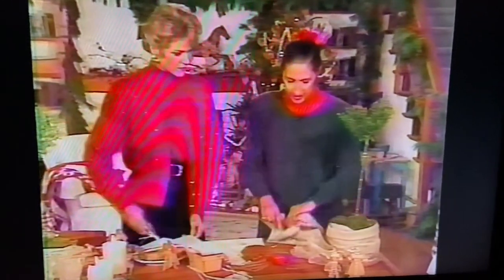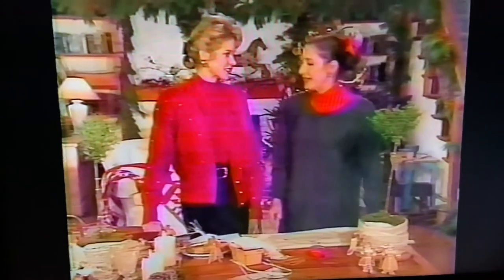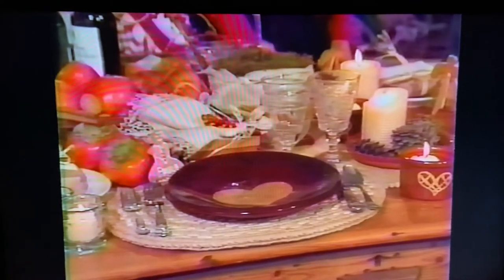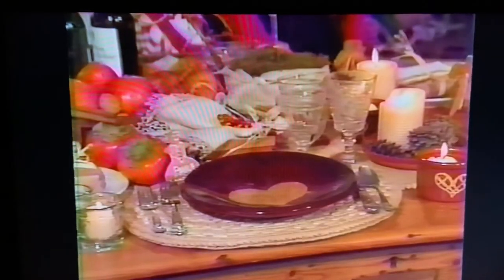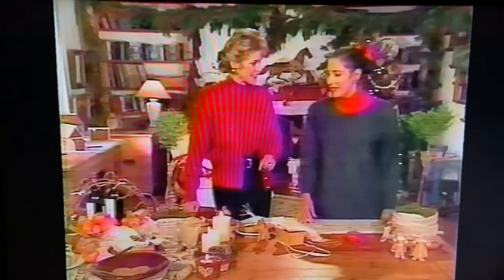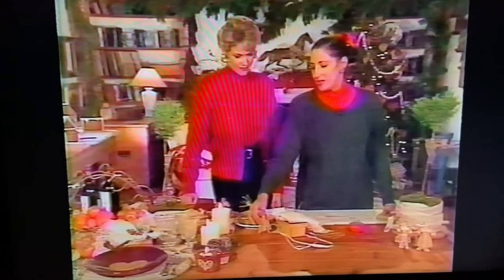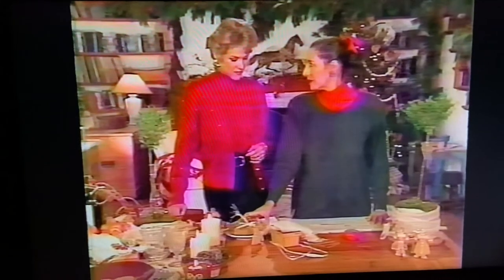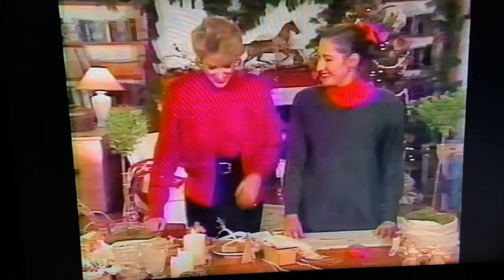Country Living Magazine “Holiday Tabletop” with Rachel Newman, 1990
CBS This Morning with Paula Zahn, December 4, 1990. Rachel Newman, editor-in-chief of Country Living Magazine, demonstrates how to create a holiday tabletop using natural elements.